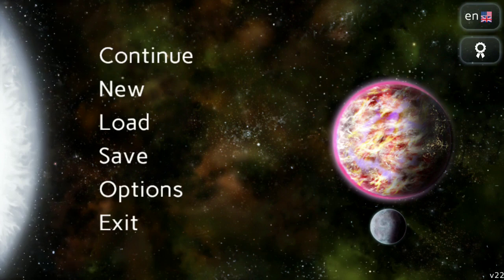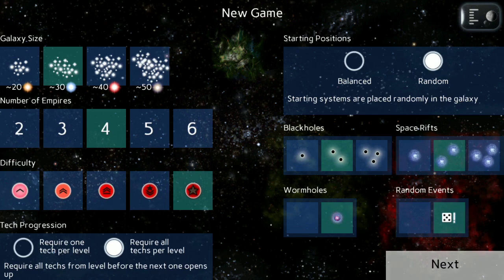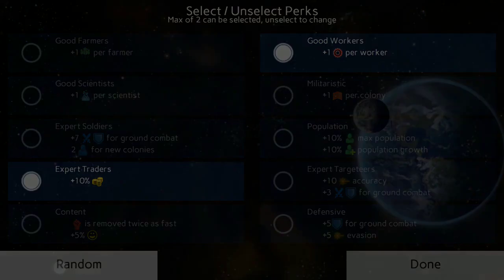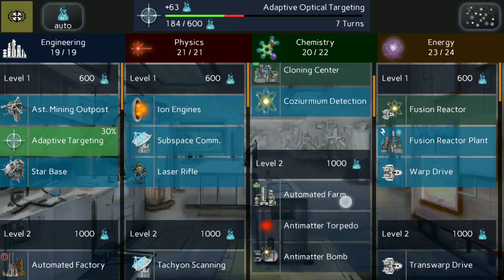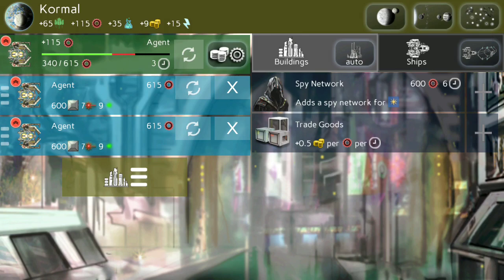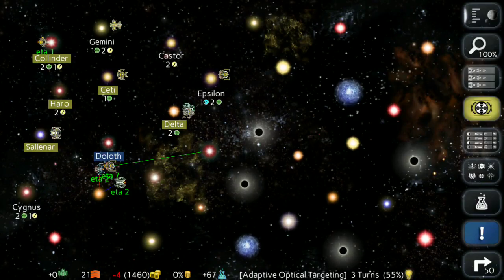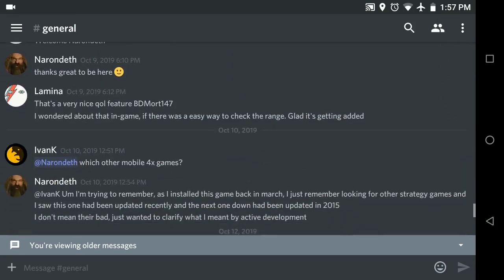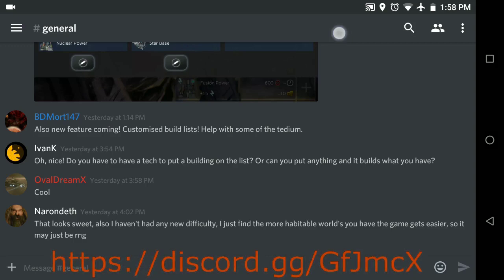Uciana Dev Update: Nov 2019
Just a short video on new features in Uciana.  Here is a link to our discord,